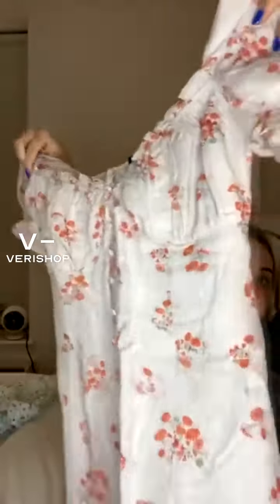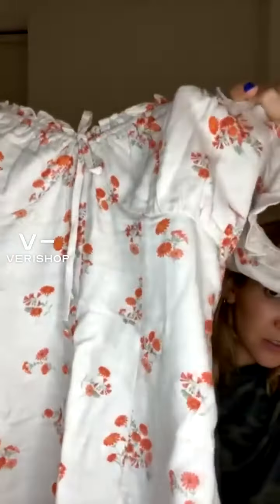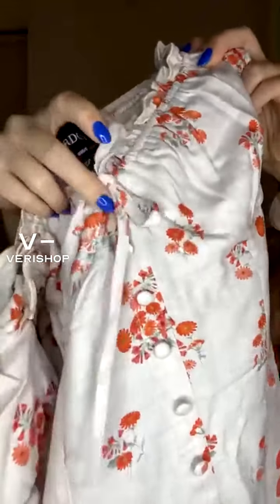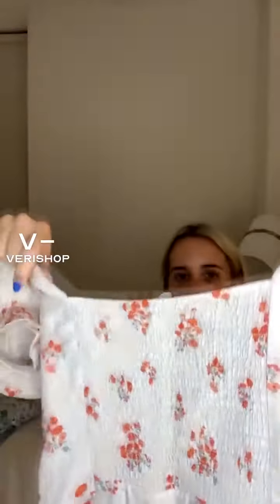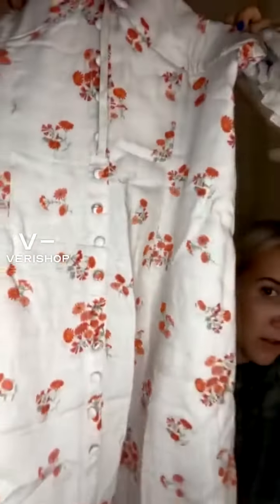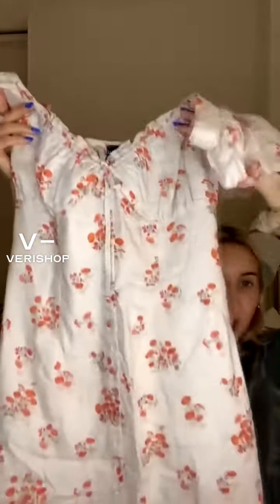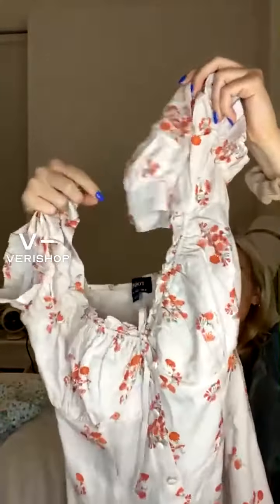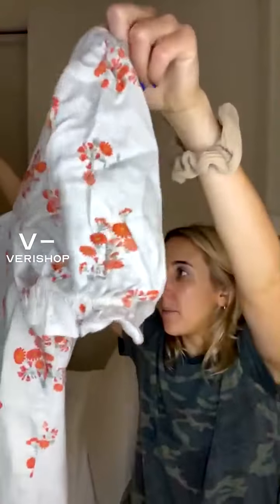Bardot Lucinta Mini Dress Review